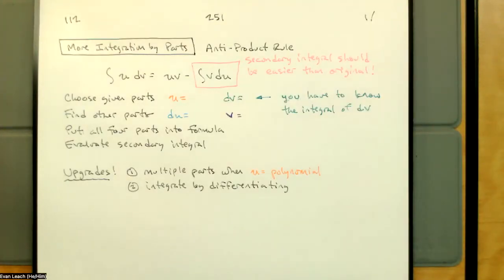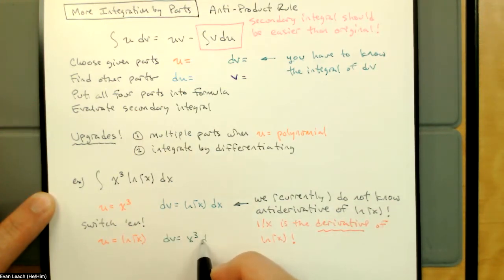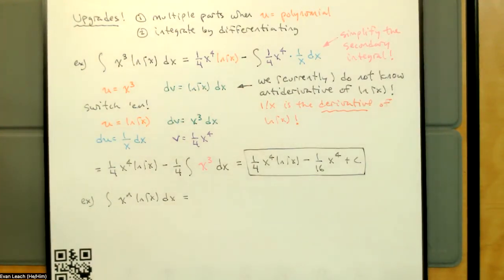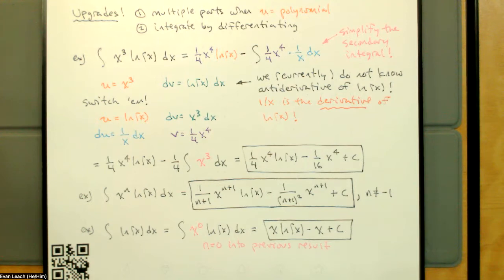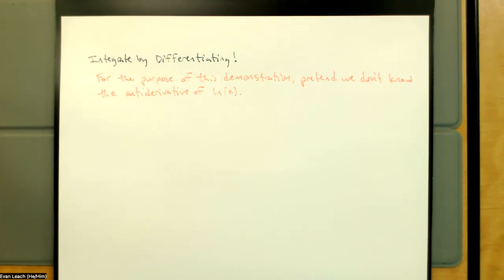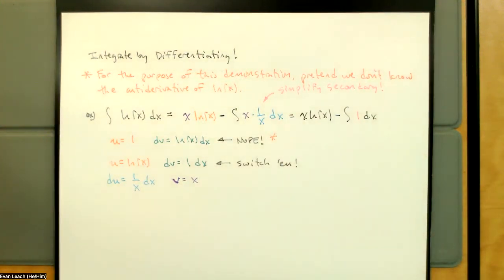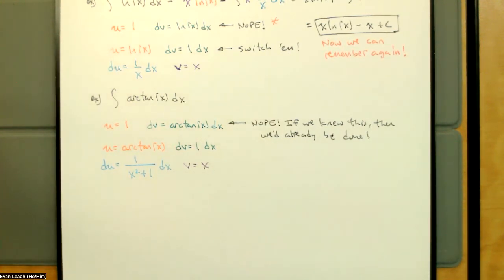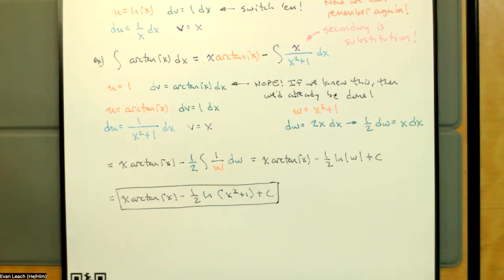251.122.1 Integration by Parts Again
In this video, we integrate by differentiating!